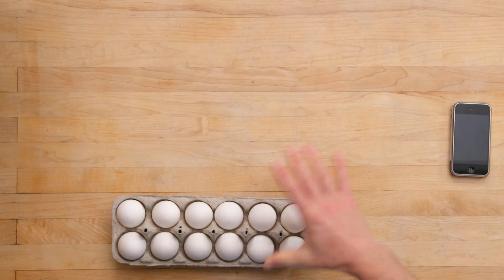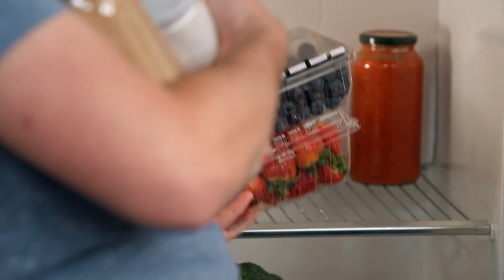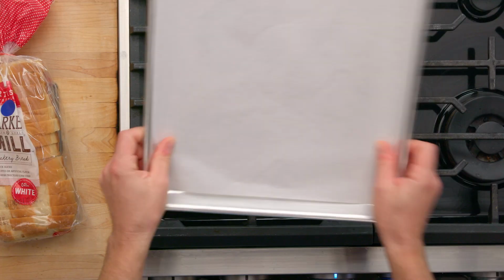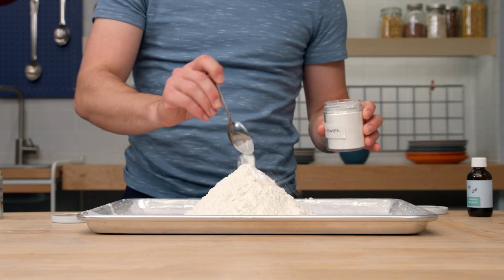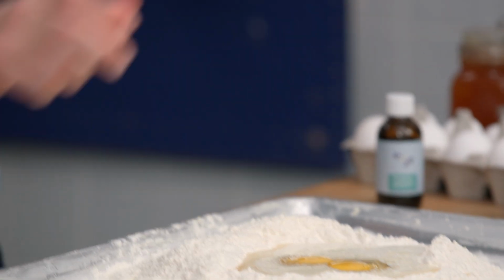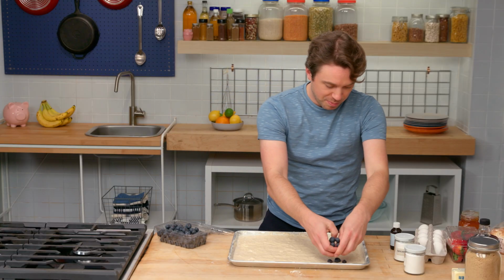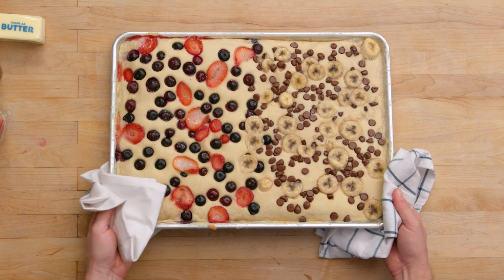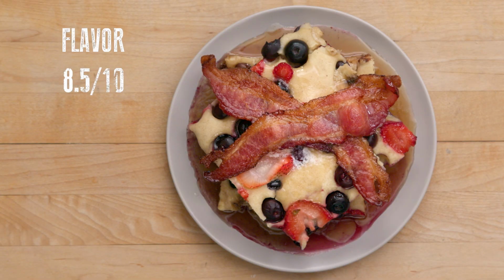A recipe that won't require a ton of prep or cleanup? | Struggle Meals Challenge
Get every Struggle Meals episode & recipe for free on our

Join me as I take on the Struggle Meals Challenge by sharing a recipe that is easy to prepare and requires minimal cleanup, making cooking and mealtime stress-free and enjoyable!